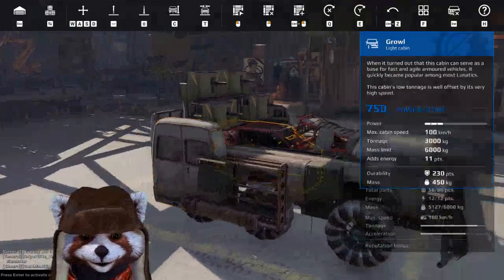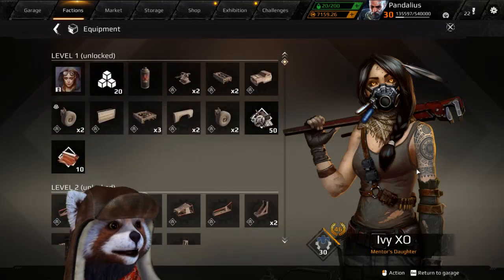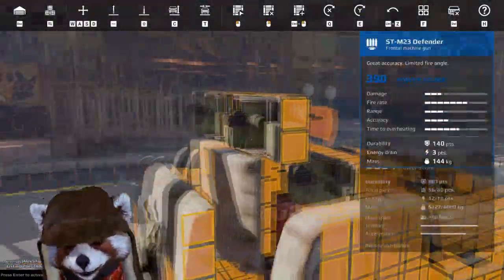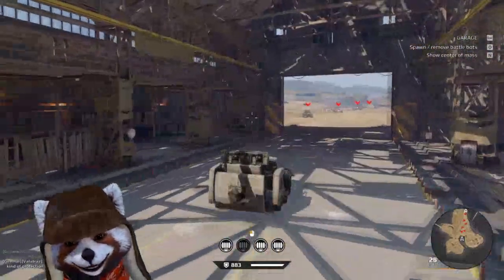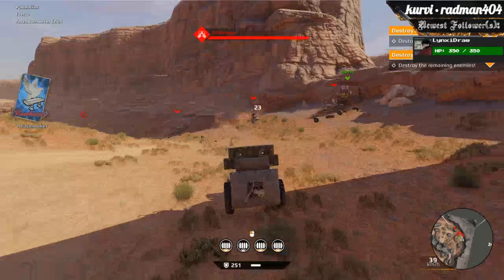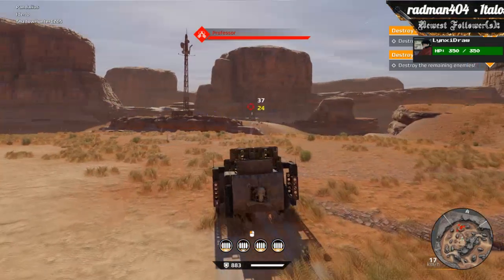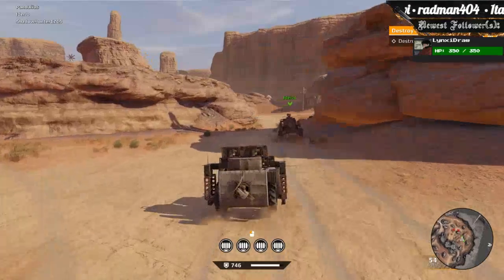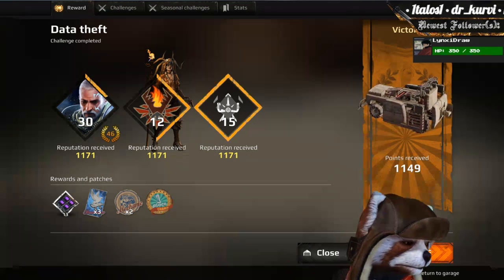The ULTIMATE Cheap 5,000 Power Score Hard Raid Car For 200 Coins! - Crossout Beginner's Guide!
Head on over to my main twitch account to get the full experience and features that I can offer! You don't want to miss out!

Note: This is just for those who want to donate and I appreciate it a whole bunch, but please make sure it's only the amount you want to give!

The music in the stream is either by Adrian Von Zeigler or Vindsvyept. Check them out here:

"What mods are you using?" Answer, these ones (RimWorld Only)